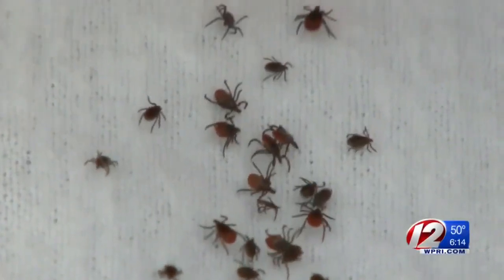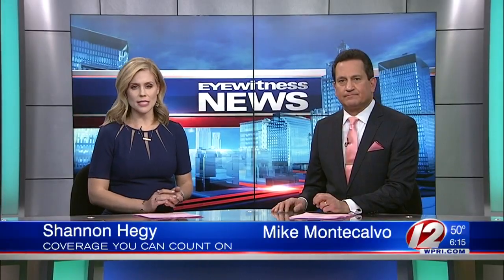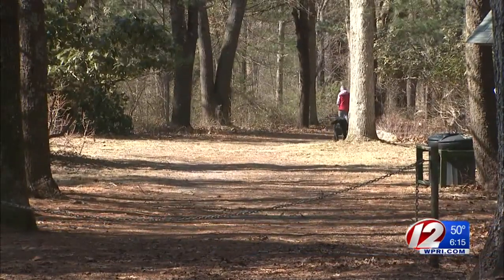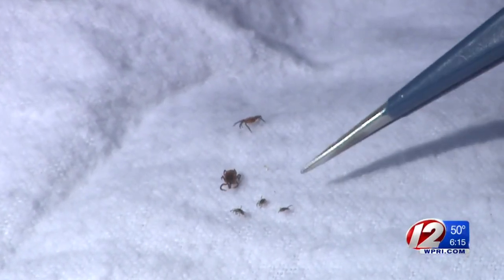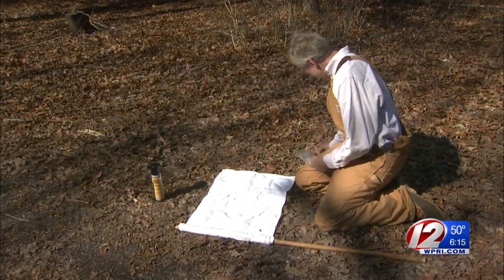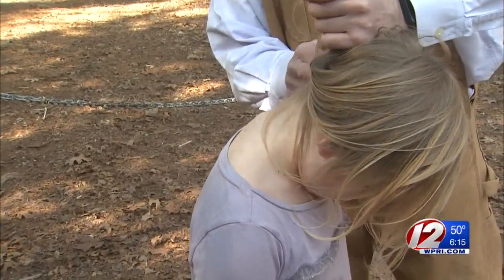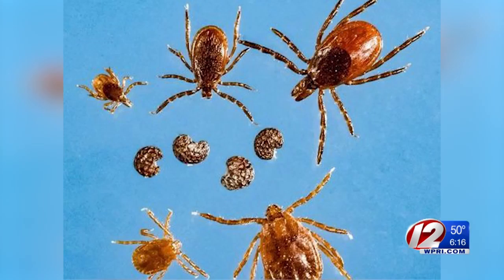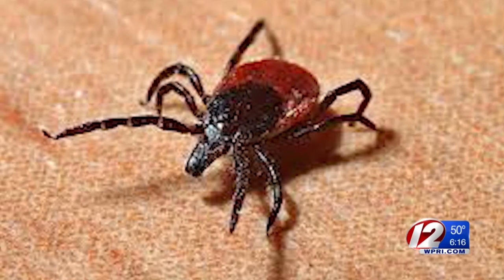Plenty of ticks expected this year with new threat emerging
"We've been keeping an eye on this new Asian Longhorn Tick. It's a new, invasive, foreign tick," Tom Mather of the University of Rhode Island's Tick Encounter said.